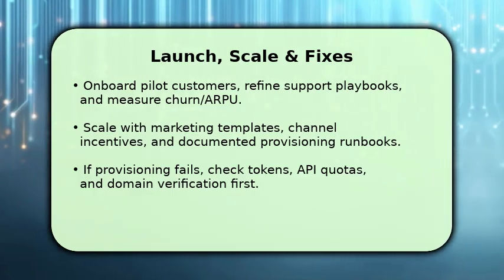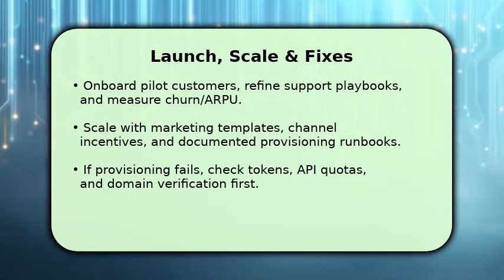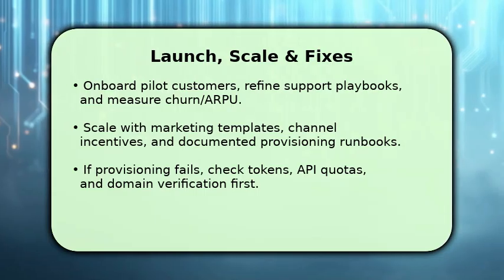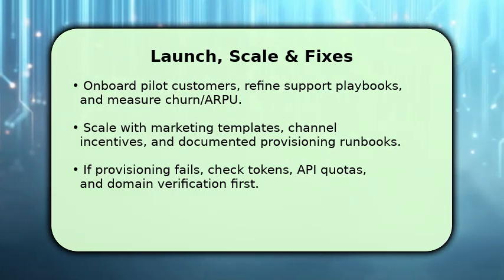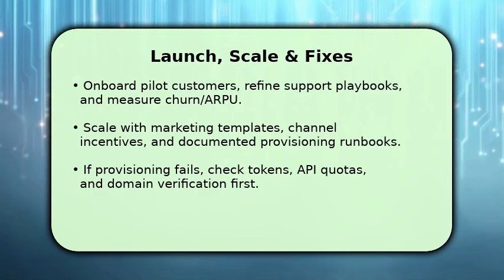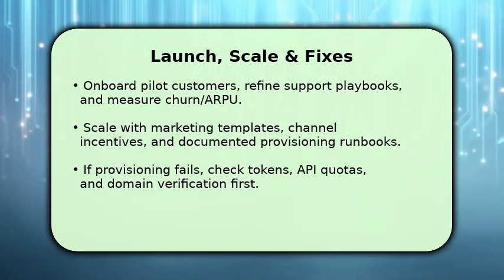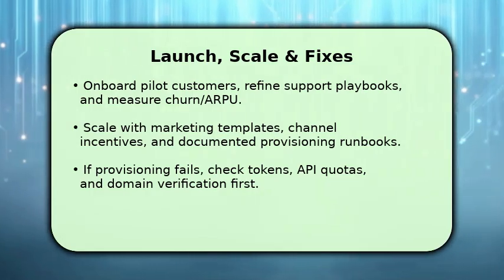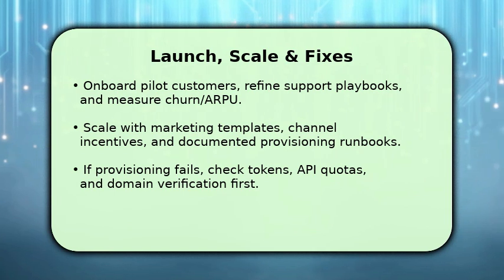How to Become Google Workspace Reseller - Step by Step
Dive into the process of becoming a Google Workspace reseller. This comprehensive guide walks you through each step, from understanding your target audience to setting up sales channels and beyond.

Become Google Workspace Reseller, Google Workspace Sales Guide, How To Be A G Suite Partner, G Suite Business Setup, Reselling Google Services, Sales Process For G Suite, Understanding G Suite Pricing, Setting Up Online Channels for Sale, Marketing Strategies For Resellers, Google Workspace Training